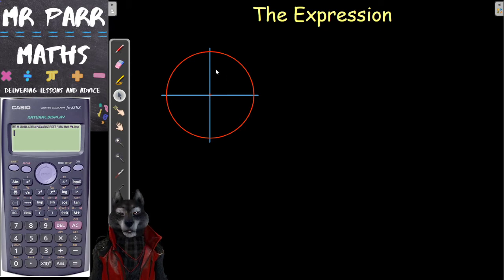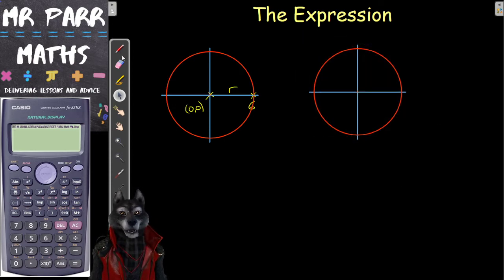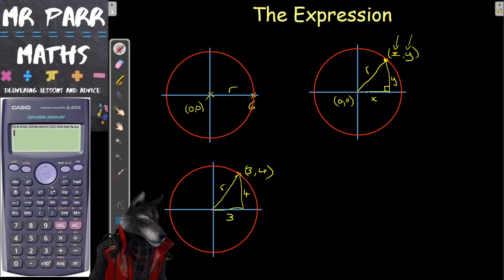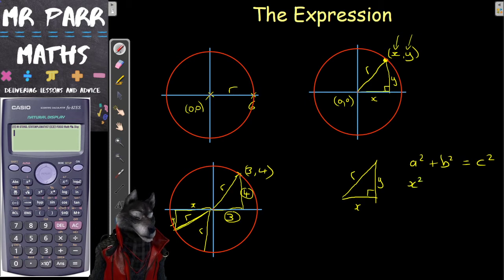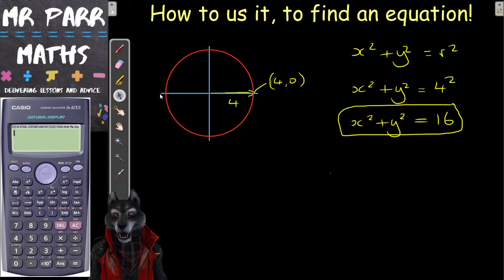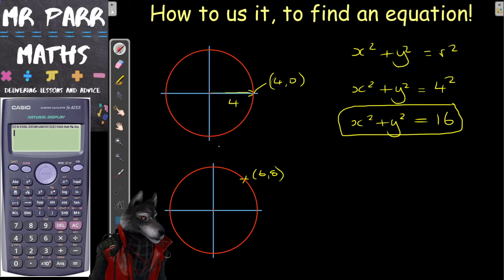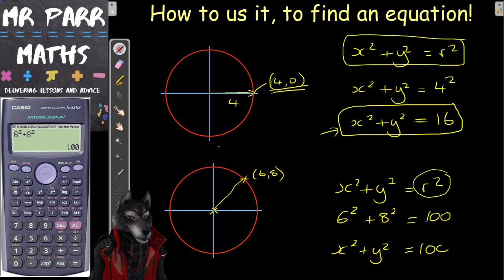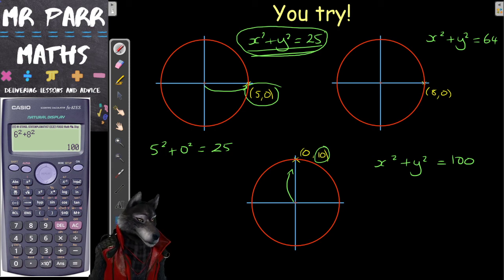GCSE - Equation of a circle about the origin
This video is designed to aid you with finding equation of a circle and the fundamentals behind it so that more difficult problems can be better understood.

Please excuse my wolf going mad half way through.